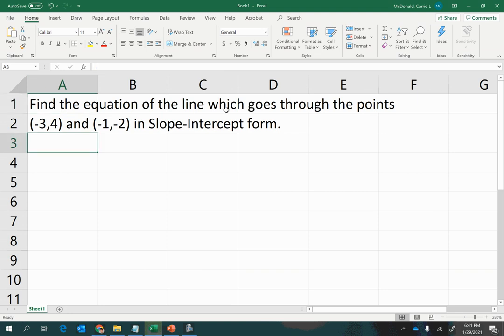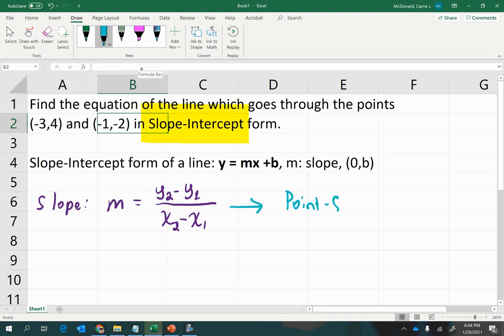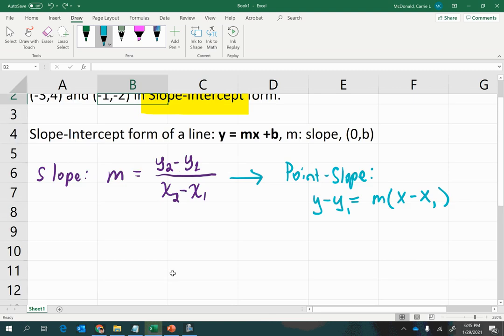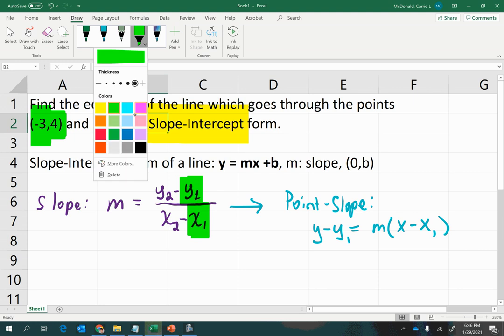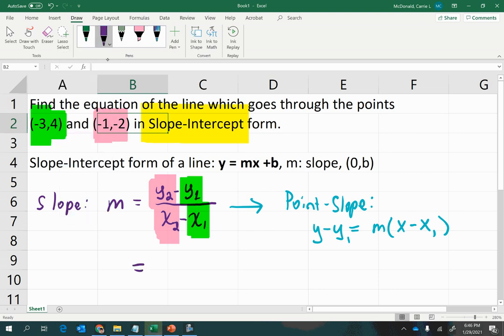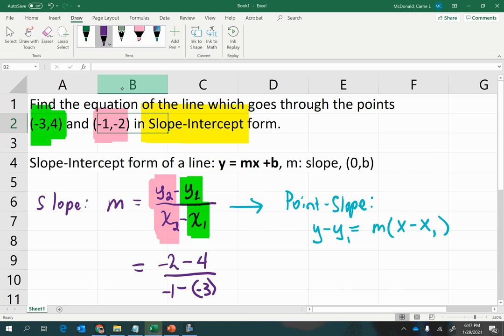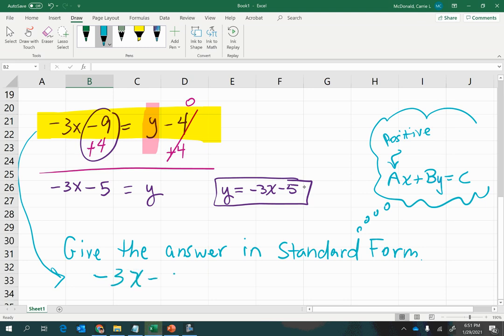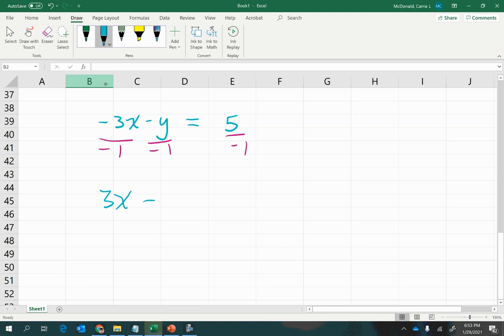Point-Slope Q4: Find the equation of a line given two points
1. Find the equation of a line which passes through two given points using the Point-Slope formula;
2. Convert the equation to Slope-Intercept form.